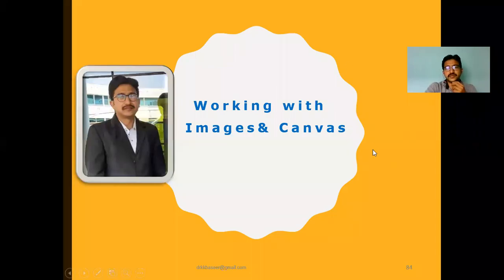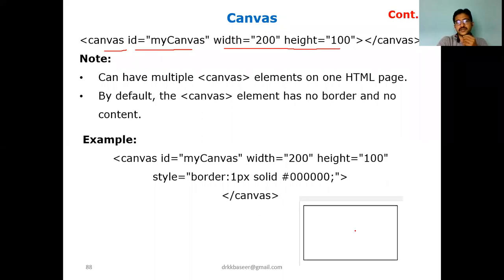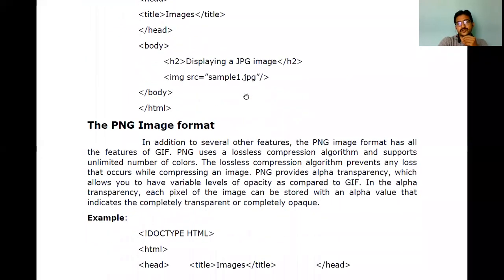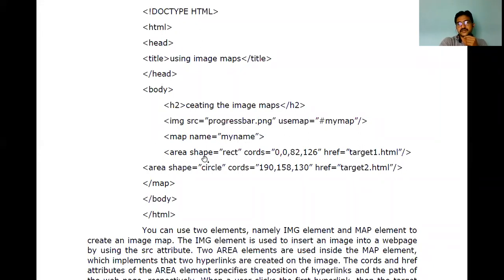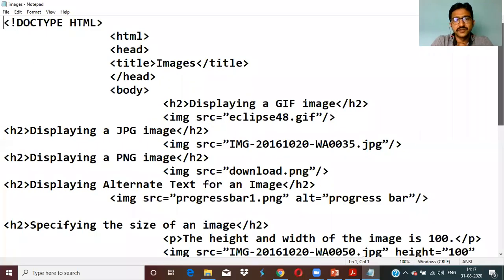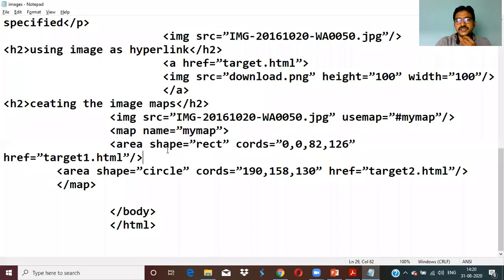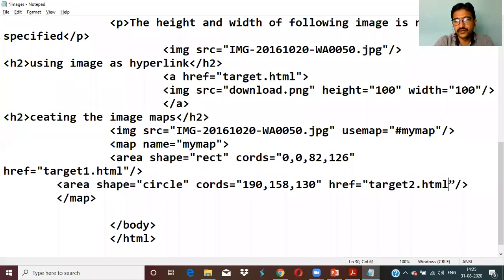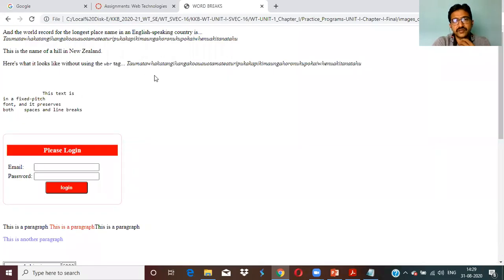9 Working with HTML Images and Canvas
Images, Colors, and Canvas
Images
 Inserting Images in a Web Page
 Describing Different Image Formats
o The GIF Image format
o The JPEG Image Format
o The PNG Image format
 Displaying Alternate text for an Image
 Modifying the Size of an Image
 Using an Image as a Hyperlink
 Describing the Image maps